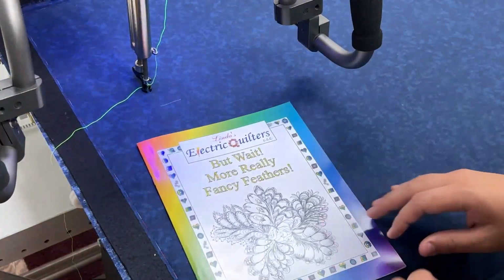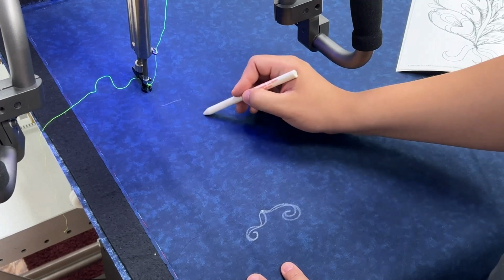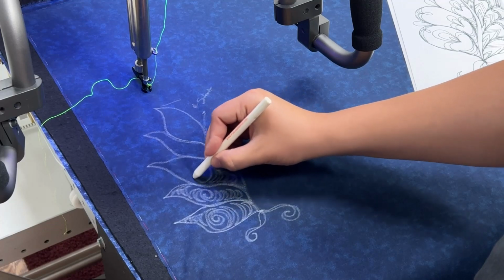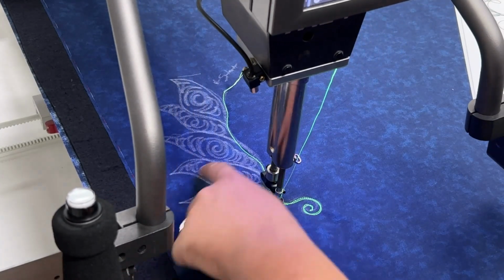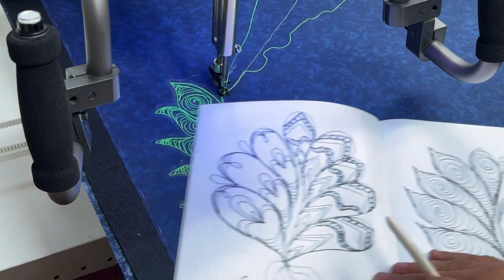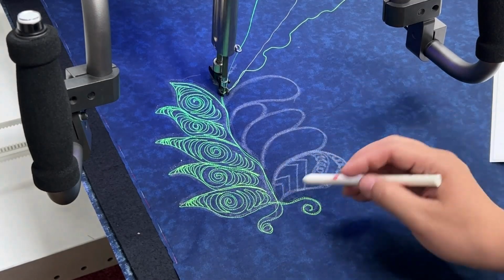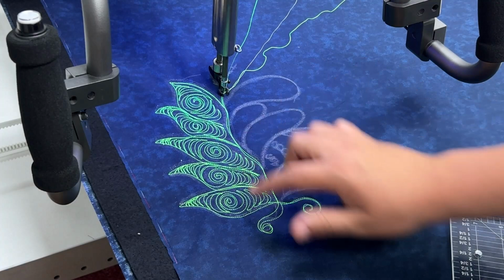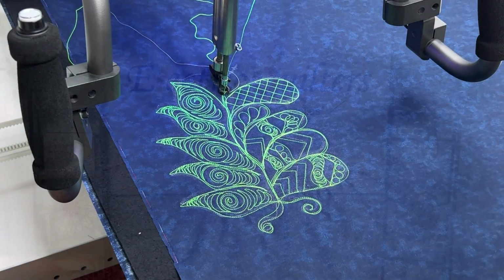Freehand Quilting Feathers! - But Wait! More Really Fancy Feathers Book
Join Corey tonight as he uses our But Wait! More Really Fancy Feathers book! Freehand quilting is so much fun and these tools make it even easier!